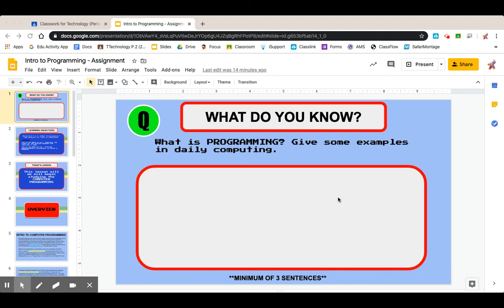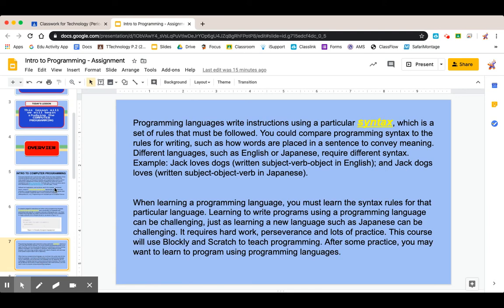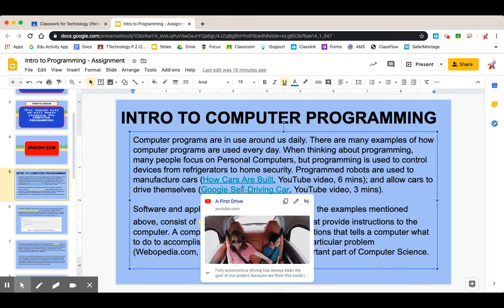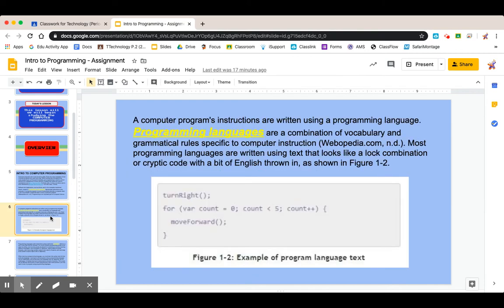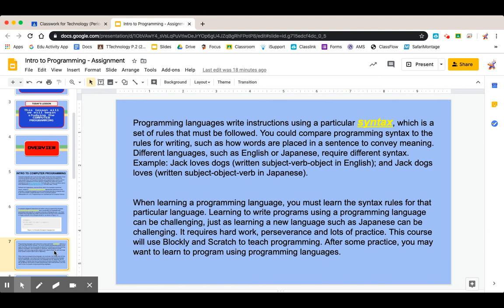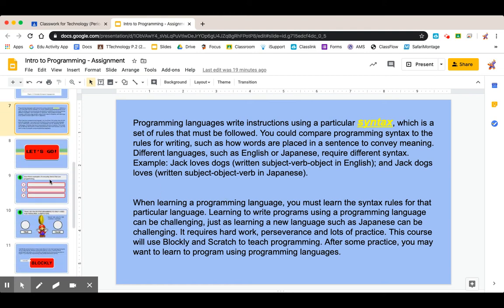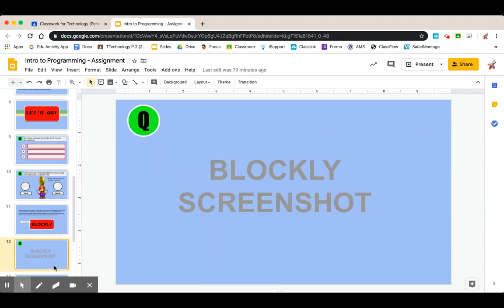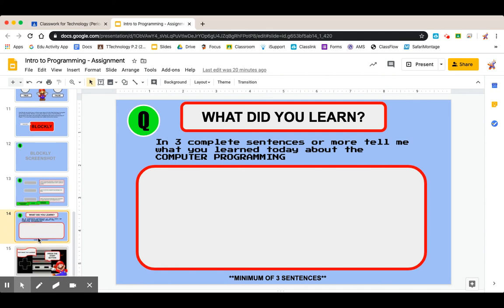INTRO TO PROGRAMMING ASSIGNMENT VIDEO